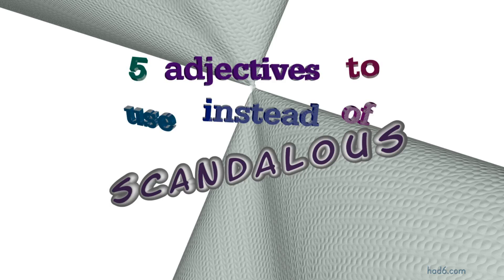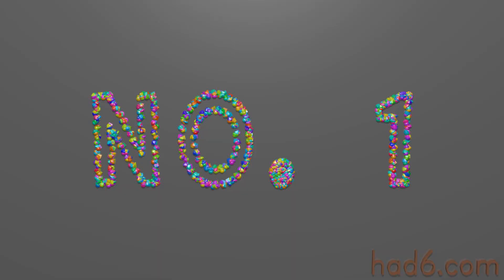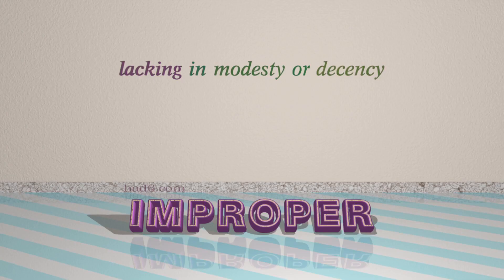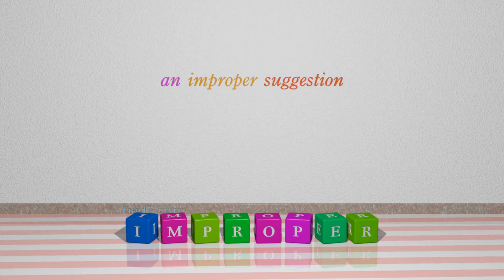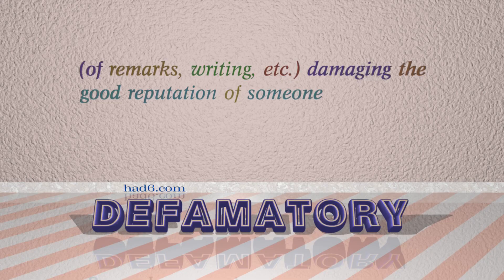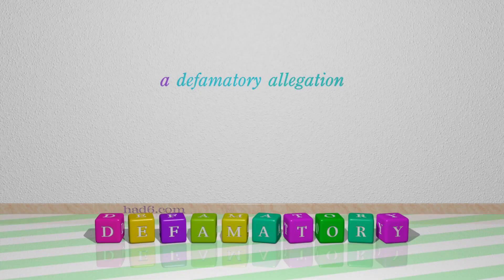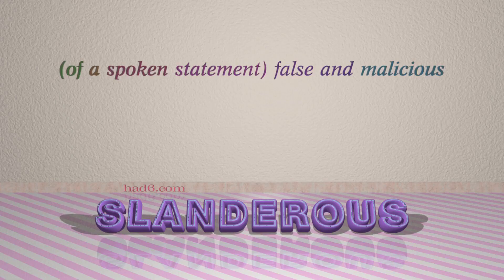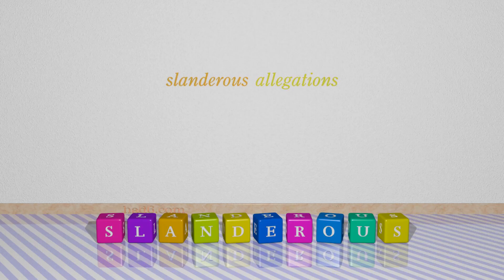scandalous - 5 adjectives meaning scandalous (sentence examples)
This video examines scandalous as an adjective with the meaning of "causing general public outrage by a perceived offence against morality or law." 5 adjectives, which have meanings similar to that of scandalous in standard English are introduced through sentence examples. These synonyms help you to remember the meanings of this group of words for improving your vocabulary.